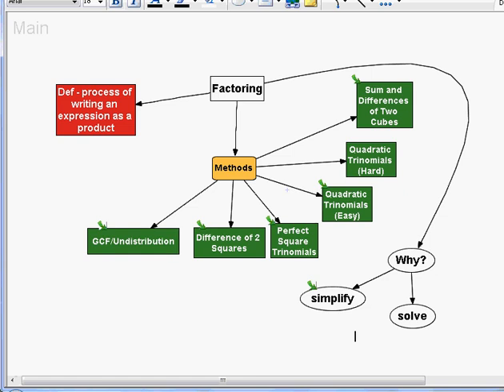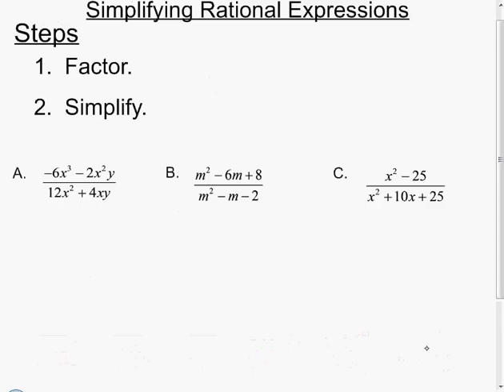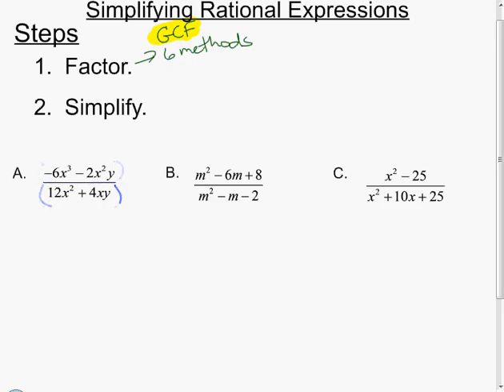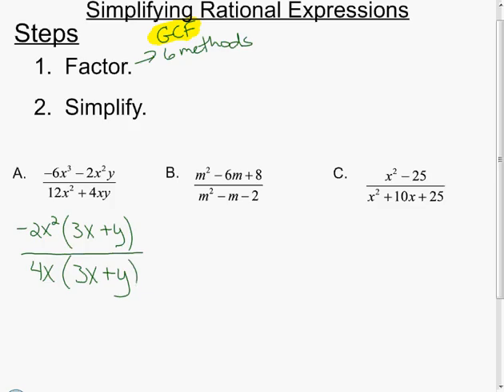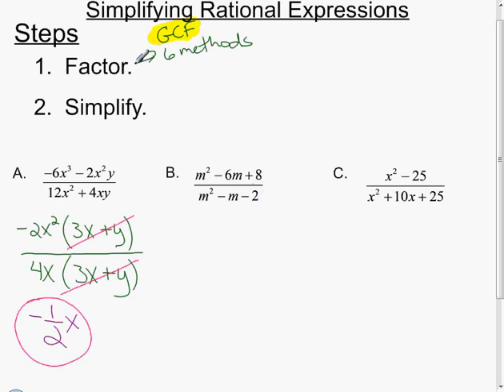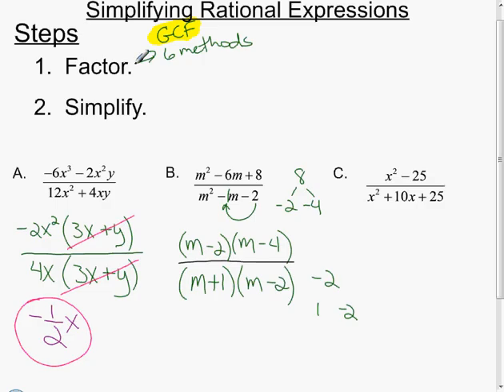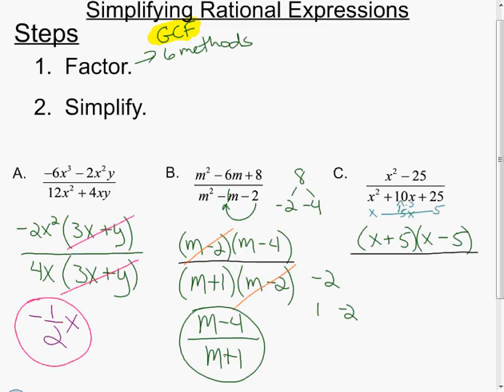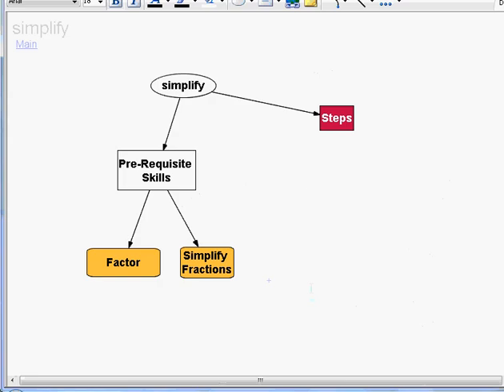Simplifying Rational Expressions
This video demonstrates how to simplify a rational expression using the factoring techniques of GCF, Difference of Squares, Perfect Square Trinomials and Quadratic Trinomials (a=1).